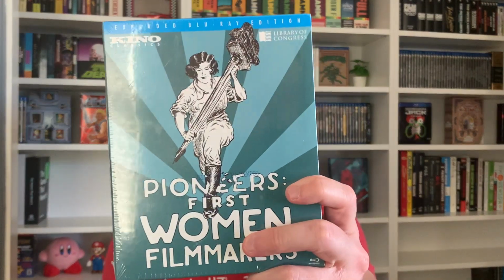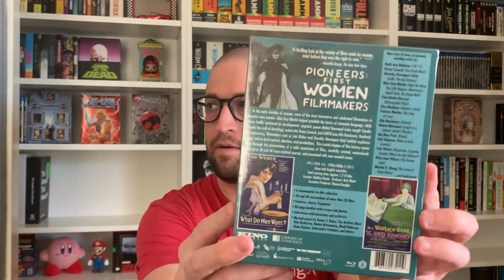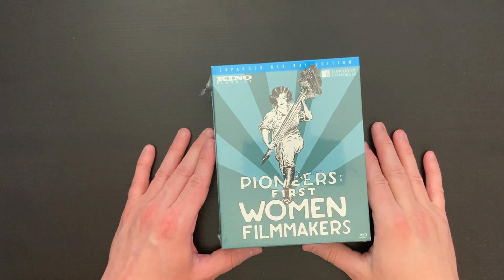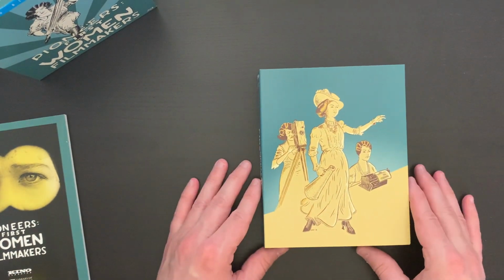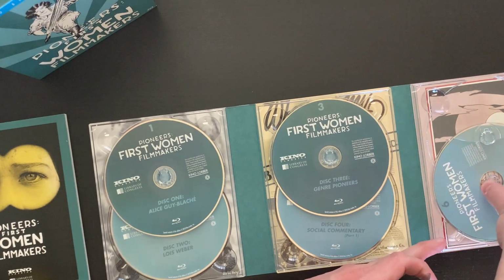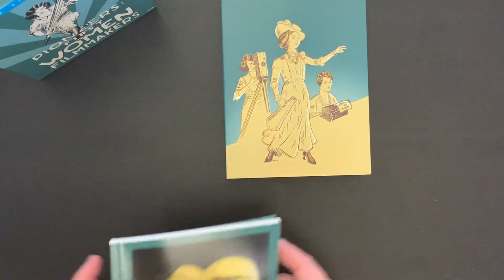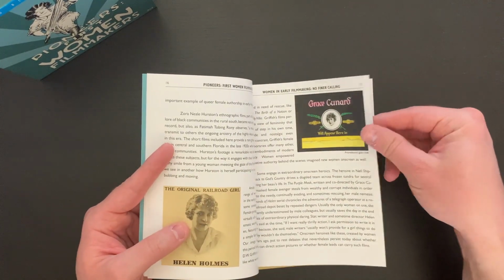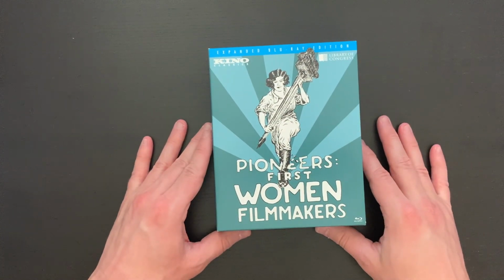Pioneers: First Women Filmmakers Blu Ray Unboxing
Today we take a look at the "Pioneers: First Women Filmmakers" box set from Kino Lorber!

Music composed by: rolemusic